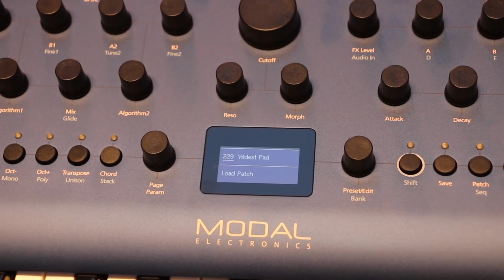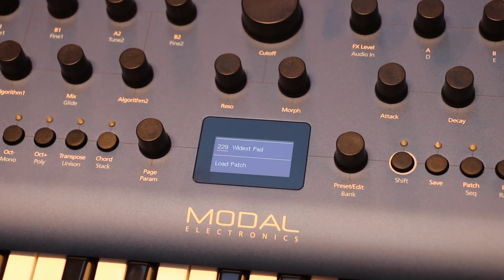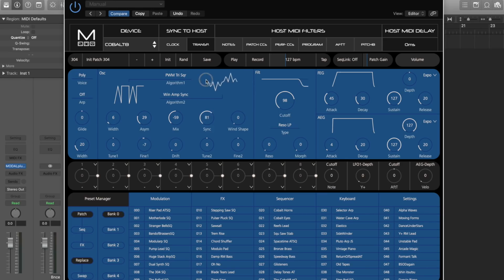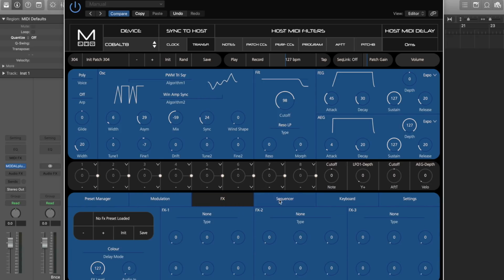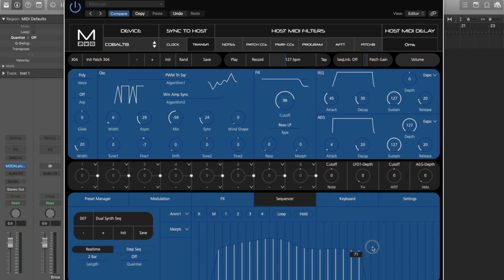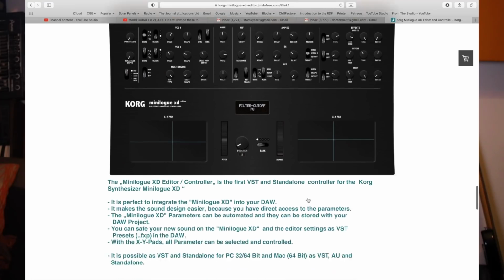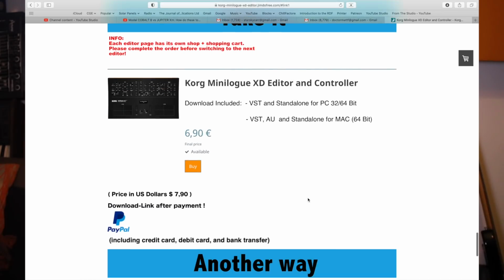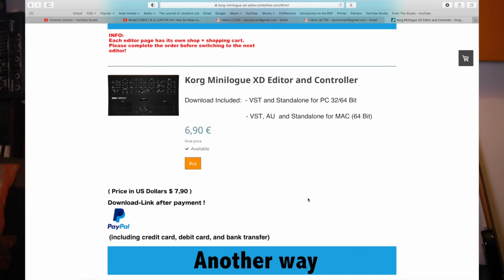Cobalt8 Vs Minilogue Xd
After reviewign the Jupiter Xm alongside the Cobalt 8 I realised I had the Minilogue XD sitting beside me, which would be interesting to look at as well.  One is all digital, one is a bit of a hybrid.  A review of the pros and cons of each.

All the cool kids, awesome dudes, synth lovers and general nice guys (and gals) go here :)...

0:00 Overview
3:03 Reso Bass from scratch
5:29 Fun With Filters
7:14 PWM Pad from scratch
10:15 some sounds
18:52 Final Thoughts